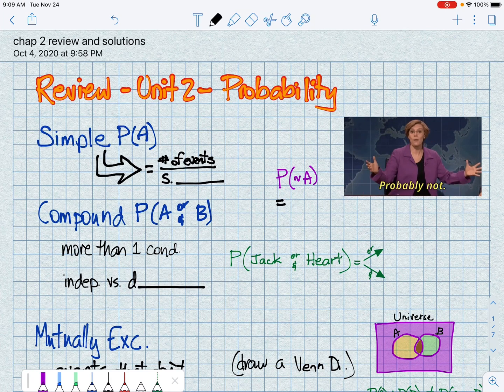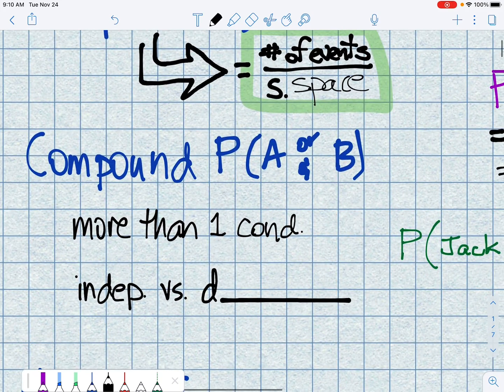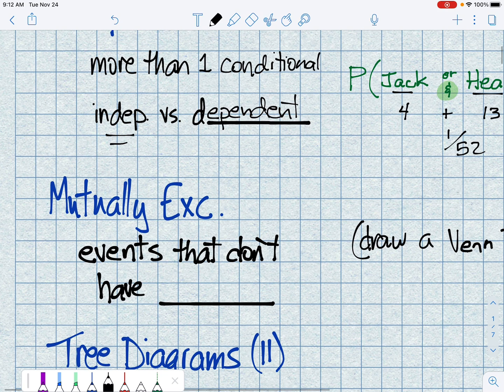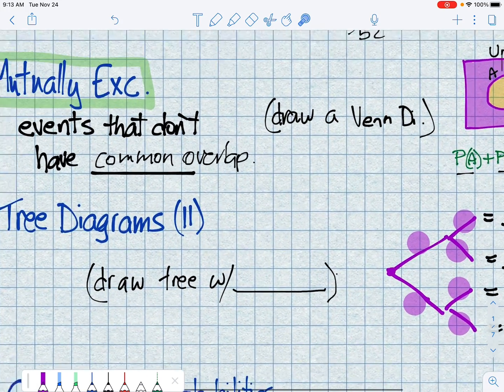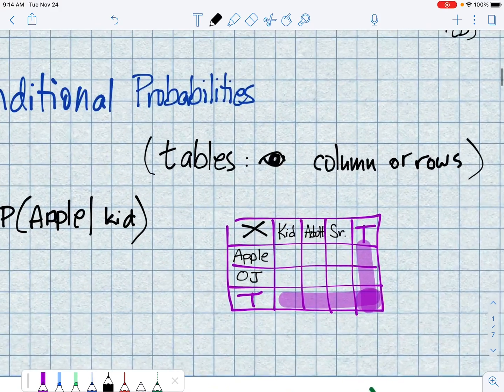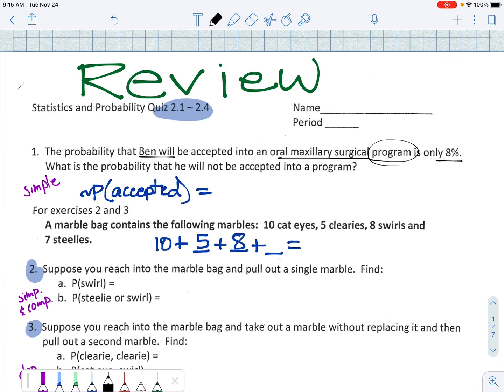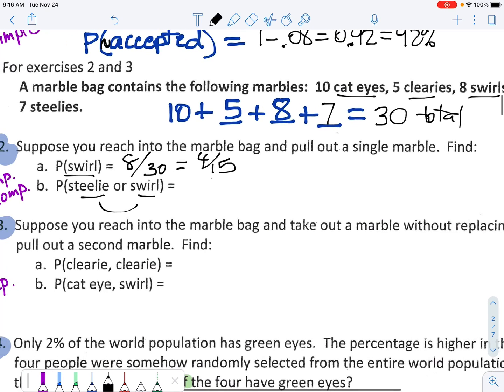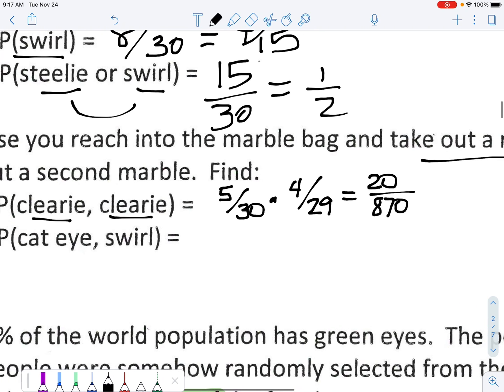Probability review ch 2